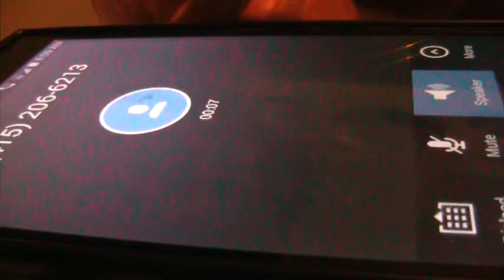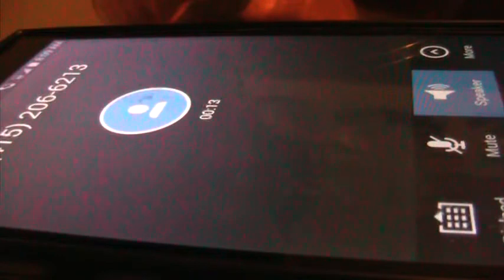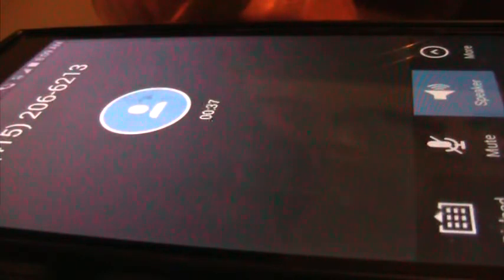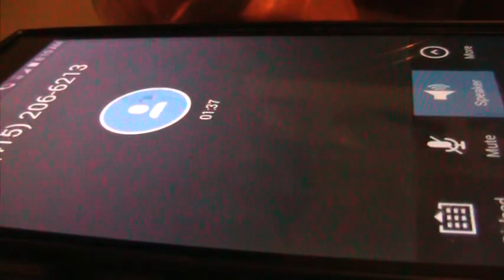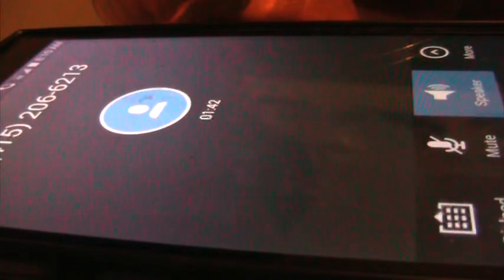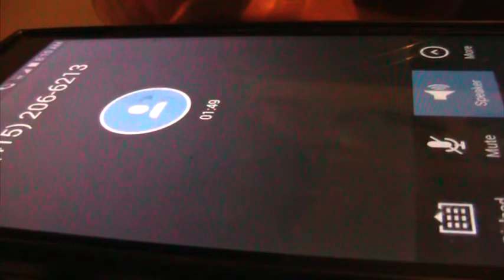070517 - Zuckerberg HOSPITAL INCOMPETENCE at Op Supervisor and Custodian of Records O'Donnell